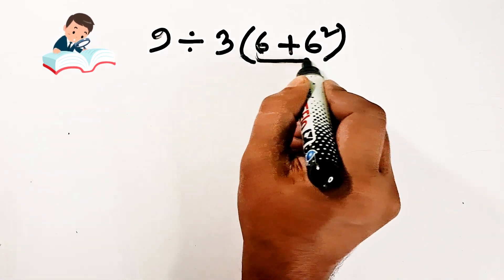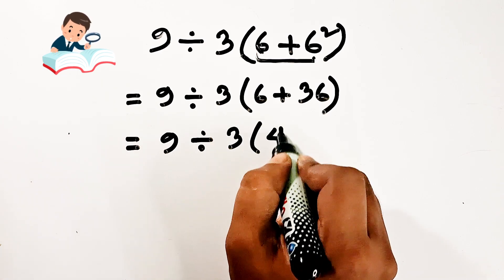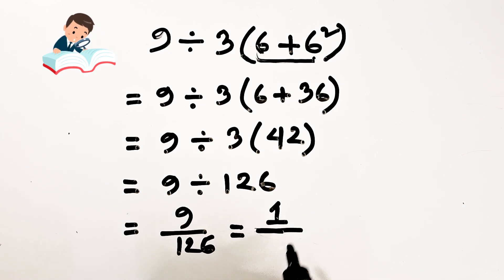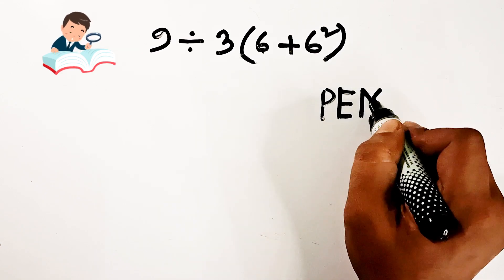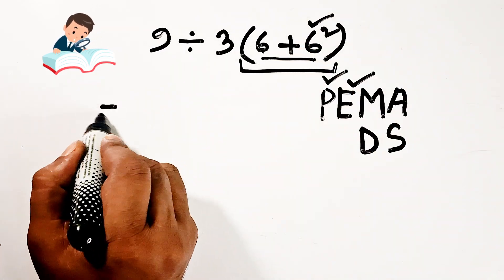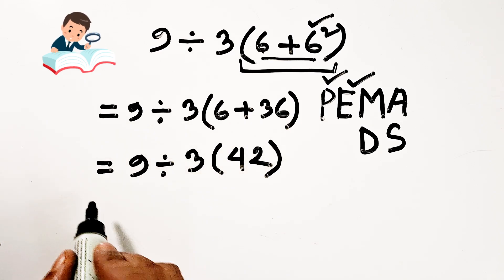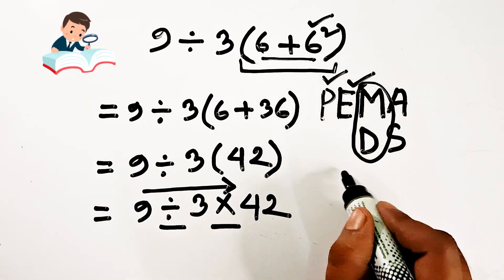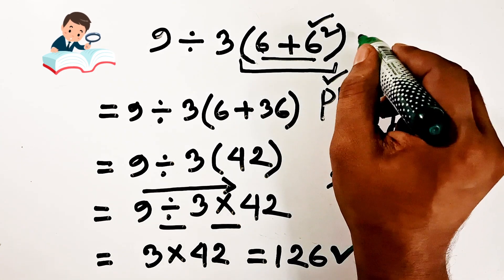Why This Simple Math Question Stumps So Many! 😱🤔 9÷3(6+6^2)=?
Simplify math expressions fast using BODMAS or PEMDAS! Learn the order of operations, easy arithmetic simplification tricks, and common math mistakes students make. This math tutorial for beginners will boost your problem-solving speed and confidence in exams.

Welcome to MathBrother, your trusted source for mastering math through clear, engaging, and practical lessons.

In this video, we break down brackets, exponents, division, multiplication, addition, and subtraction—showing exactly how they work together to solve math expressions correctly.

Most people get this simple question wrong — can you solve it before I do? 😎
Whether you’re preparing for school exams, aptitude tests, or just love math challenges, this video makes learning fun and easy.

🎯 Perfect for learners in:
🇧🇩 Bangladesh | 🇮🇳 India | 🇺🇸 USA | 🇬🇧 UK | 🇨🇦 Canada | 🇯🇵 Japan | 🇰🇷 South Korea | 🇩🇪 Germany | 🇦🇺 Australia | 🇧🇷 Brazil

📚 You’ll learn through fun examples like:
✅ Most people get this simple math question wrong
✅ Only 1% can solve this arithmetic puzzle
✅ This equation stumps everyone — can you solve it?
✅ This simple mistake fools millions
✅ This math problem looks easy… until you try it

🎯 Topics Covered:
-- Arithmetic Simplification
-- Order of Operations (BODMAS/PEMDAS)
-- Common Math Mistakes
-- Easy Math Tricks for Beginners